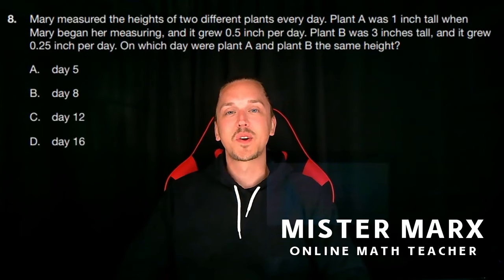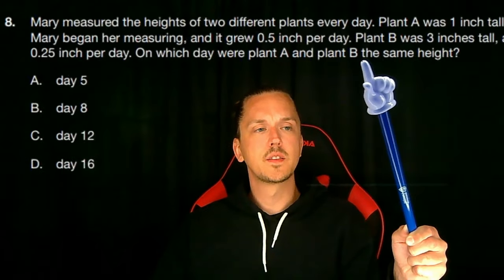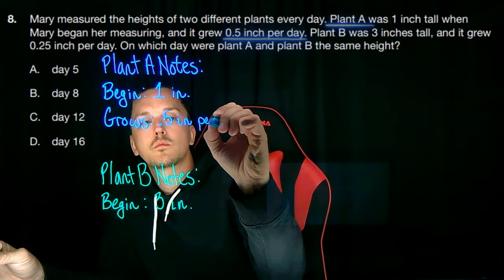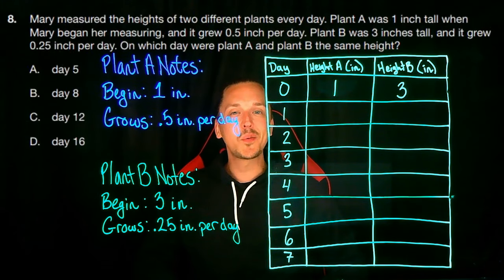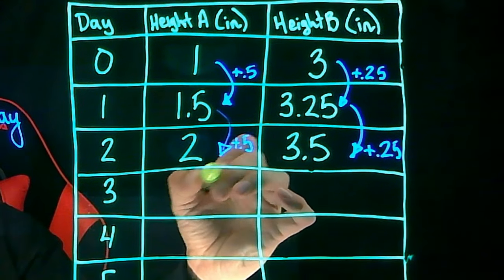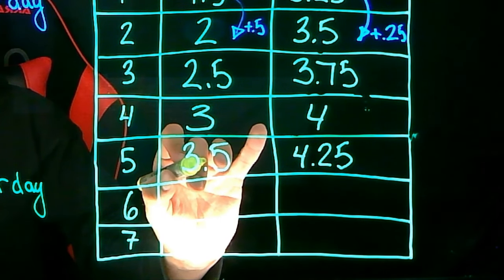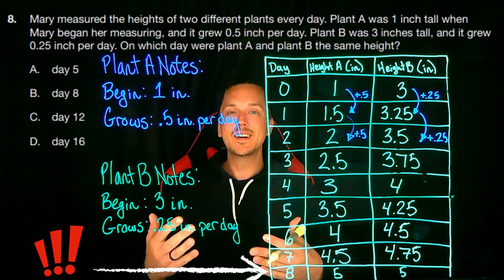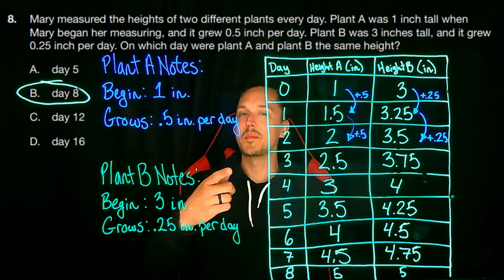How to Draw Table of Values Intersection | PA Algebra Keystones Word Problem | #004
👋 Welcome back, math enthusiasts! Join Mister Marx in episode #004 of Mister Marx Math Adventures and learn how to draw table of values intersection using a PA Algebra Keystones word problem!

🔍 In today's installment, we'll explore:
- A real-world word problem from Pennsylvania’s Department of Education’s Algebra 1 Keystone Exam.
- The journey of two plants discovering the day they both reach the same height using algebraic thinking. 🌱✨

💡 The Topics at Hand:
- Table of Values: Track the growth of two plants in a Table of Values to find our solution.
- Mathematical Representations: Learn the significance of different mathematical approaches as we compare the graphical method to the tabular method from our previous adventure.

- Real-life Application: Understand the practicality of algebra through the intriguing case of plant growth.
- Skill Sharpening: An ideal excursion for both novices and experts of algebra to hone their skills.
- Growth Mindset: Embrace challenges and remember, math is a journey, not just about reaching the destination.

🚨 UPDATE: We've taken this adventure further in Episode #008! After mastering the tables, see how graphing brings a new perspective to the plant growth problem. Make sure to watch it next for a complete understanding!

to uncover the Mathematical Habit of Mind: Mathematical Representations and see how this habit forms the backbone of our understanding of the world through the lens of math.

-Mister Marx 🤓

00:00 Introduction
00:20 Problem Instructions
00:46 Clarify Instructions
00:59 Take Notes from Instructions
01:57 Create a Table of Values
04:26 Solution
04:44 Further Questions
05:06 Outro
05:20 Join the Community